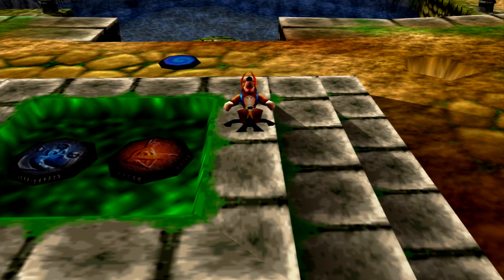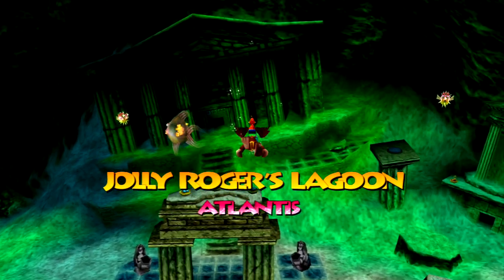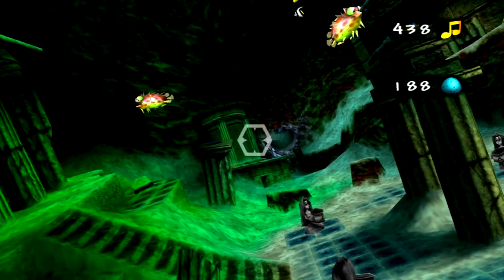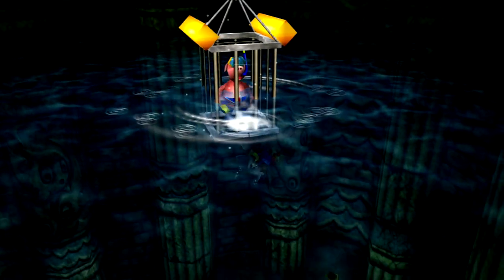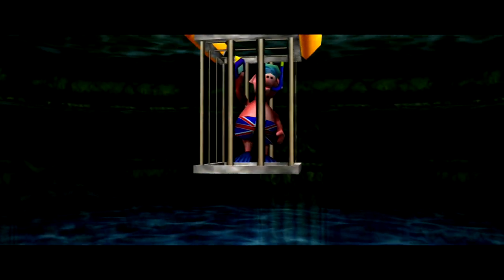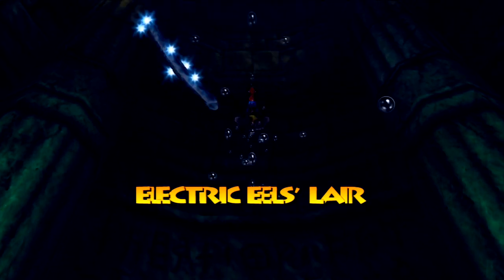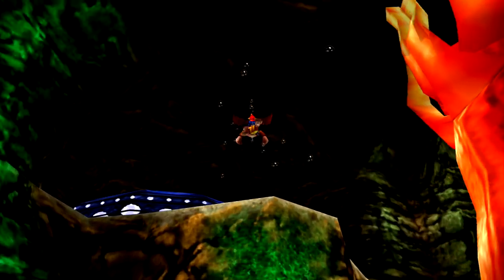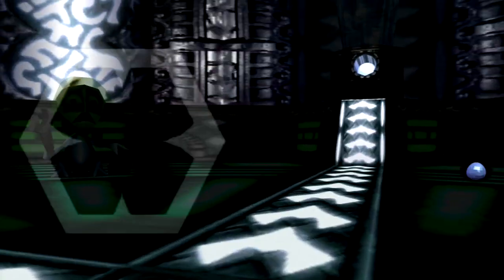Banjo-Tooie HD - Part 13 - In the Belly of the Beast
Hello everyone and welcome to my 100% commentated walkthrough/ let's play of Banjo-Tooie for the Xbox Live Arcade and today, we save a famous actor than help put some aliens and than swim inside a giant fishes mouth